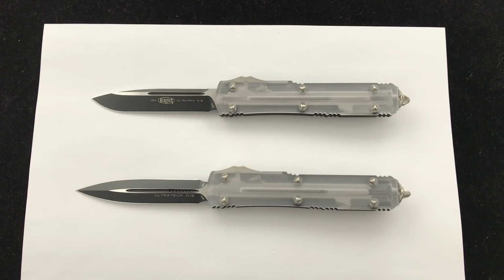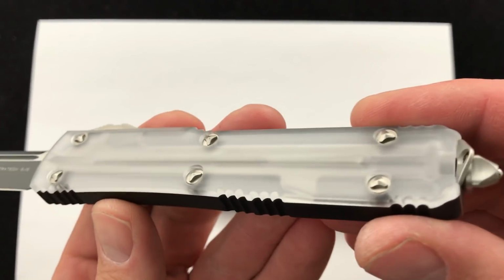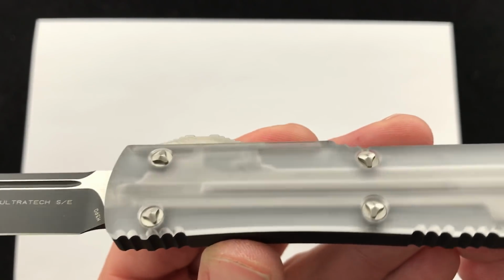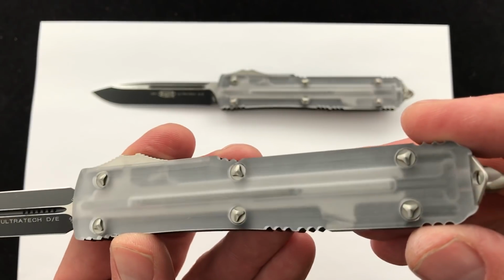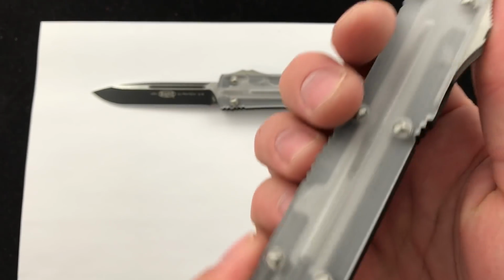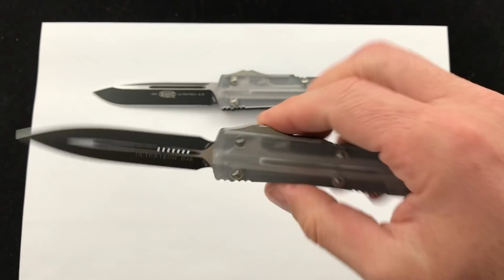Microtech Clear Top Ultratechs Video Demo